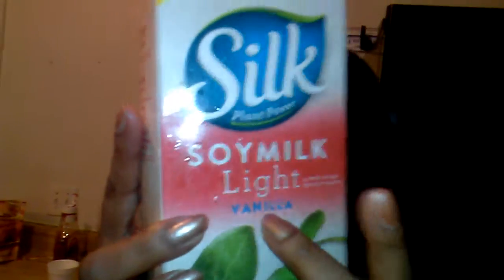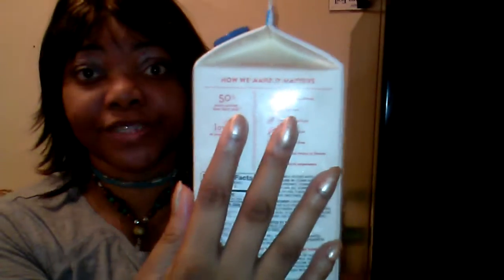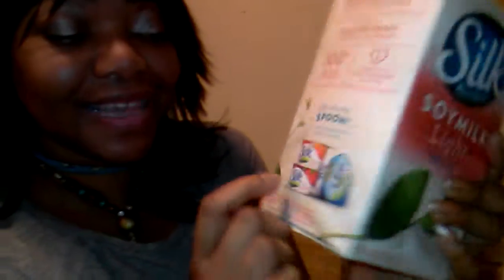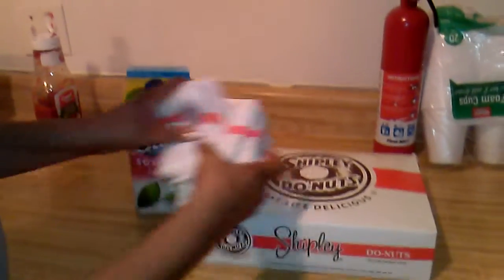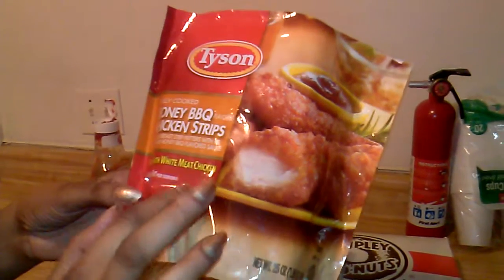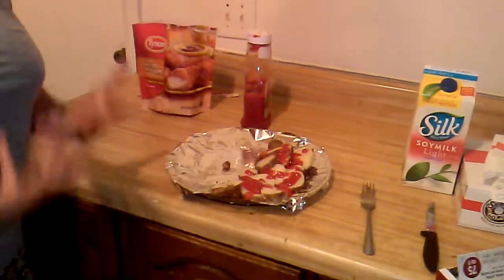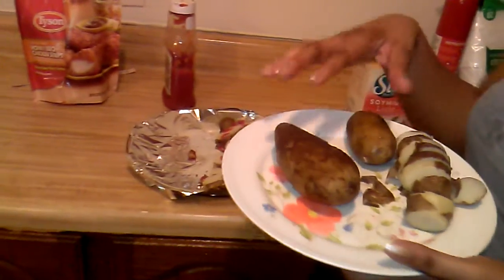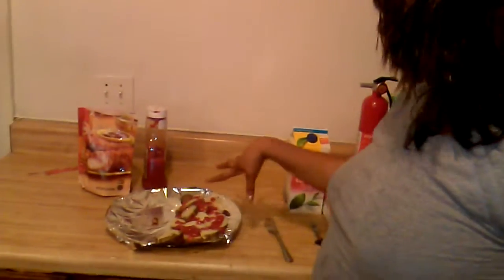How i prepared Sunday meal with Soymilk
Today preparing lunch for family. Thought i would share what I prepared.